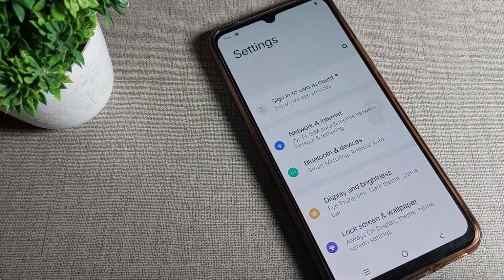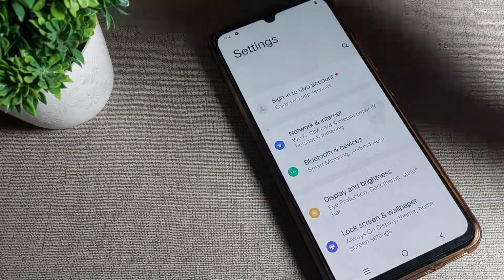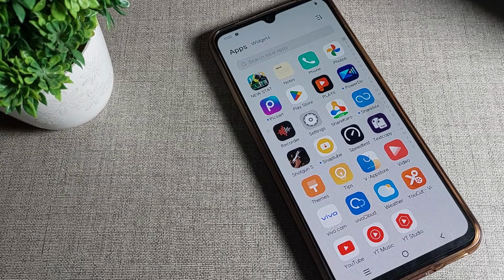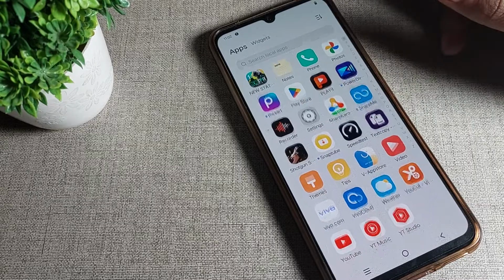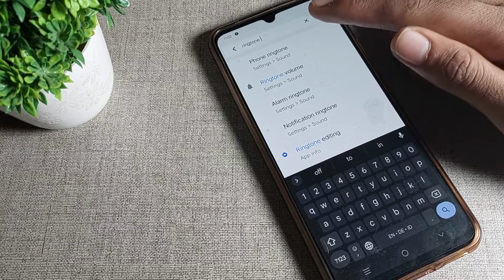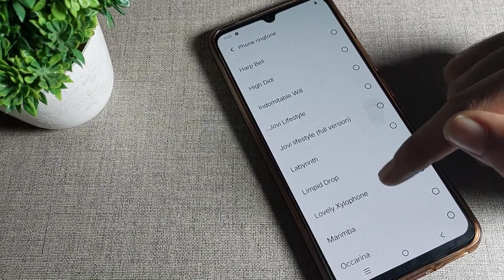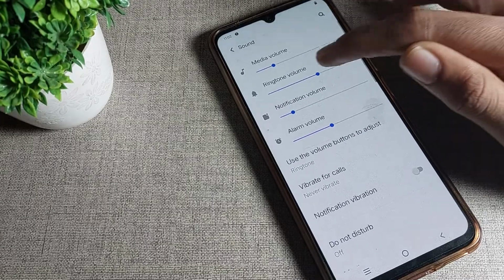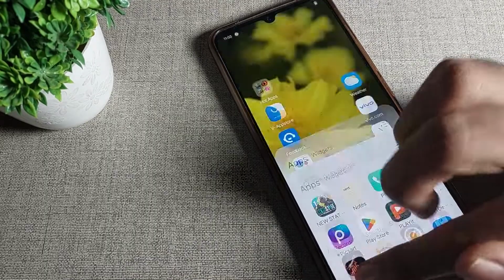Ringtone update in vivo y22, how to update mobile ringtone